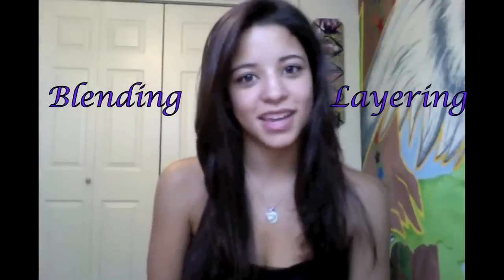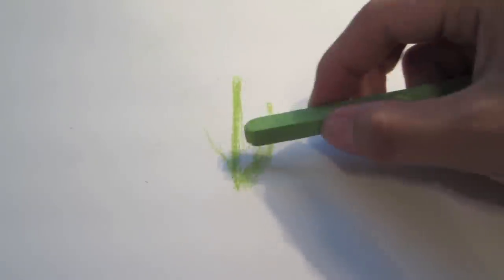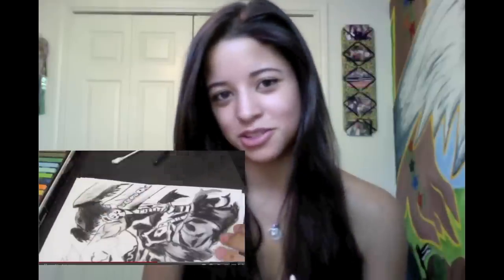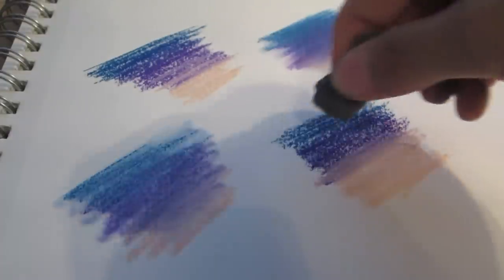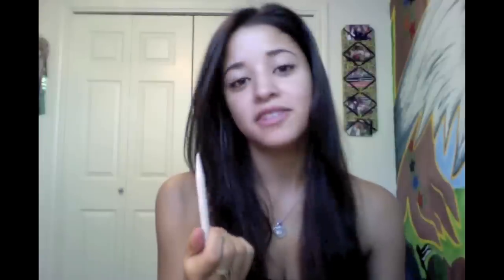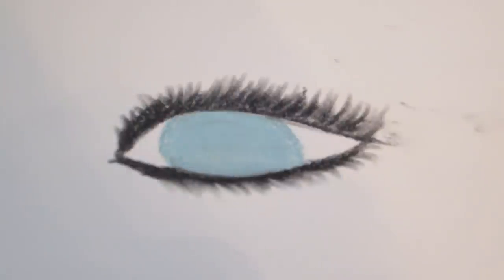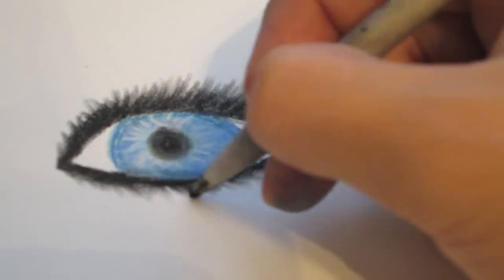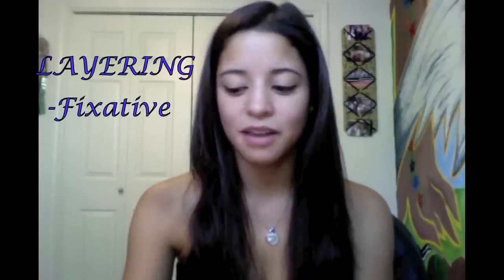Chalk Pastel Tutorial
This is a tutorial on how I personally use chalk pastels with my style of art. There are links below of the various products shown in the video. Hope this helps!